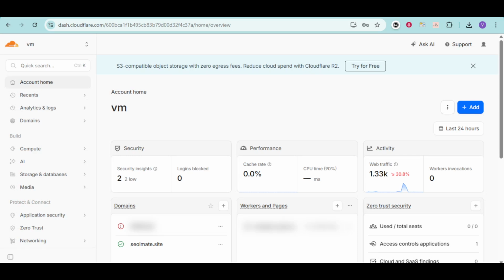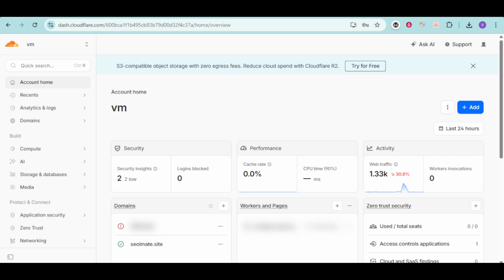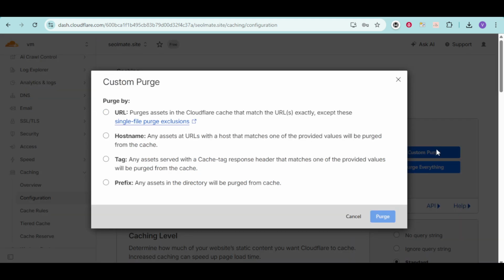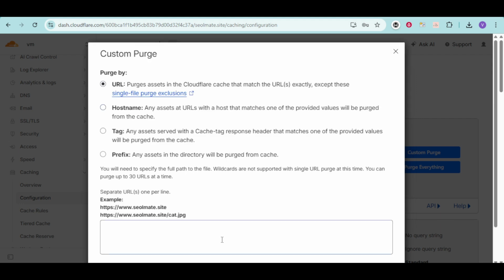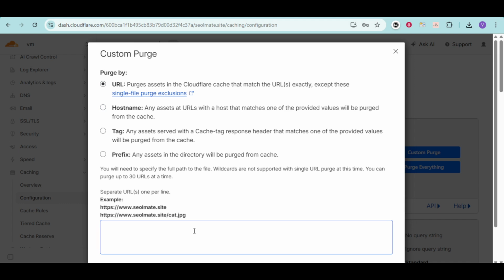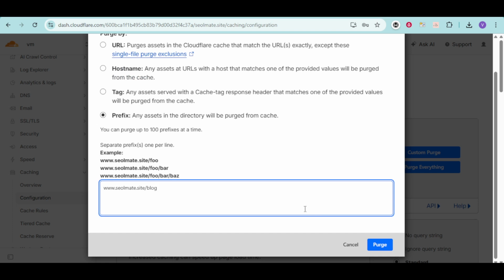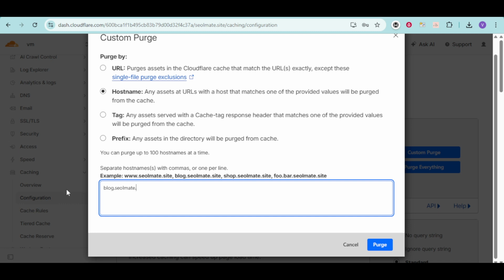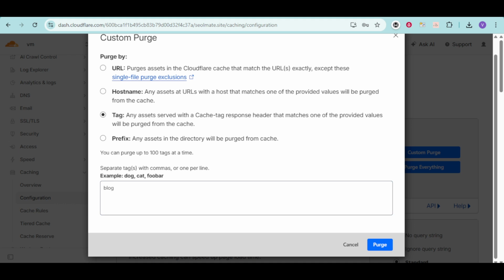How to Purge Cloudflare Cache (Easy Guide)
In this comprehensive tutorial, we will guide you step-by-step on how to purge Cloudflare cache, an essential skill for webmasters and developers managing performance and content delivery. Understanding how to effectively manage your cache is vital to ensuring your website reflects the most current content, providing an optimal user experience.

By the end of this video, you will have a clear understanding of the cache purging process and how to implement it effectively. Watch till the end to master Cloudflare cache management and elevate your website’s performance!